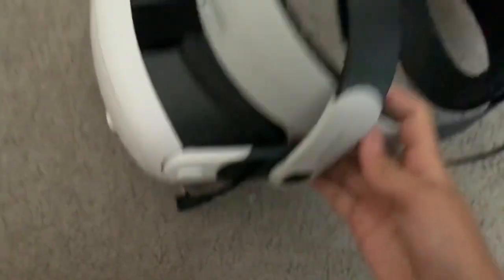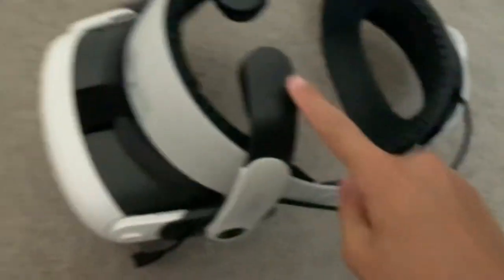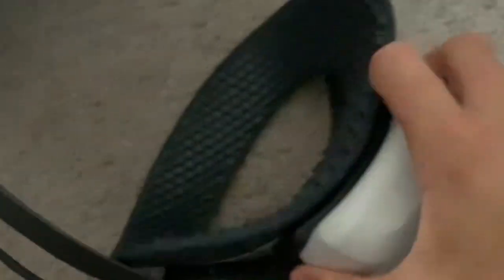I got the Meta Quest 3!